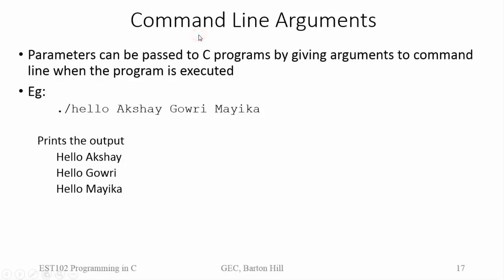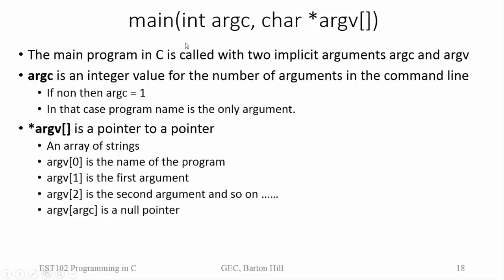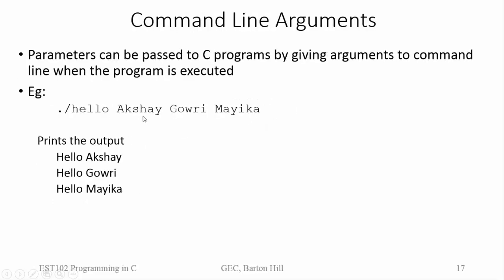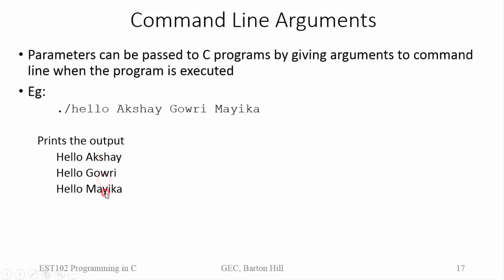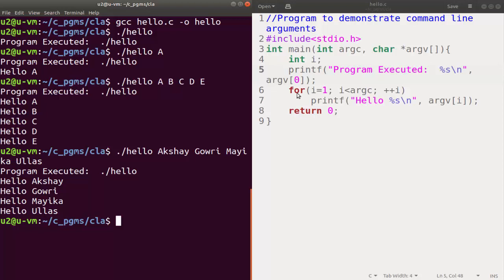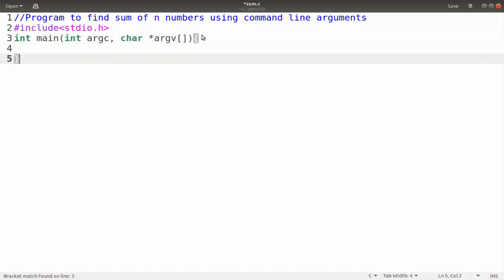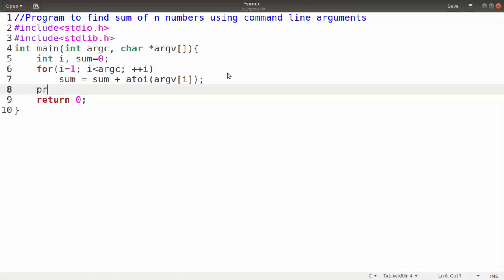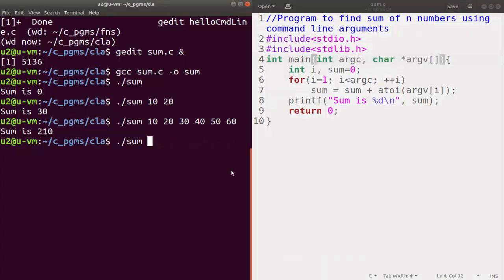Command line arguments | Module 4 | EST 102 Programming in C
main(int argc, char *argv[])